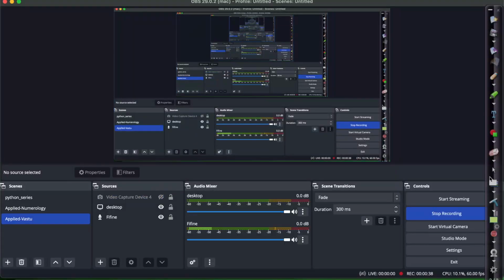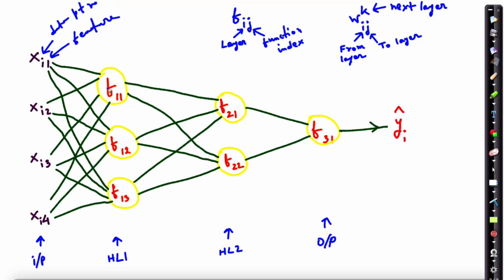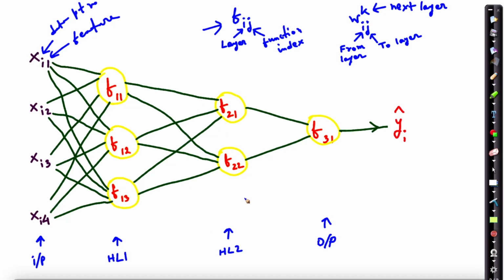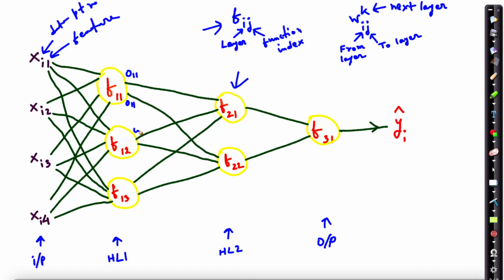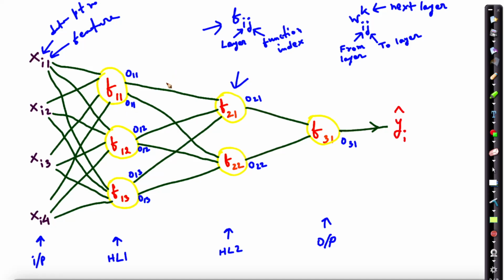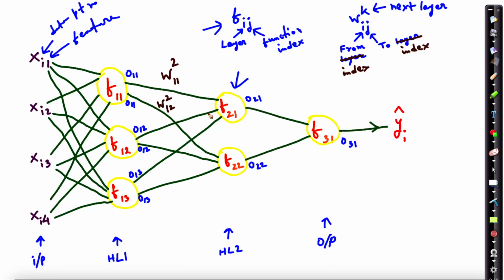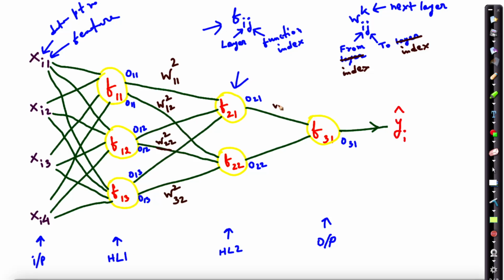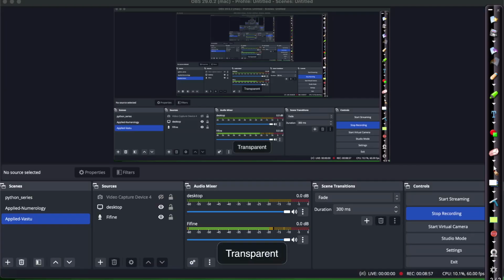4. The Ultimate Guide to Neural Network Notation | Satyaam Raha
Discover the ultimate guide to neural network notation in this informative video by Satyaam Raha. Learn all about the symbols and terms used in neural networks!

The Ultimate Guide to Neural Network Notation | Satyaam Raha

Let me know if you have any questions or doubts in the comment section below.